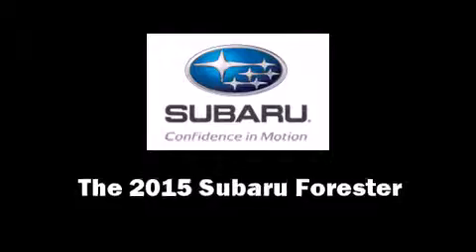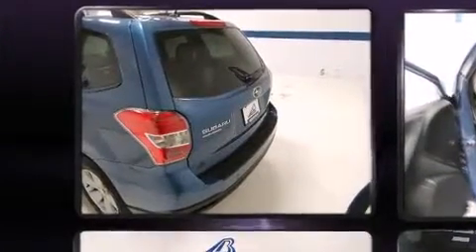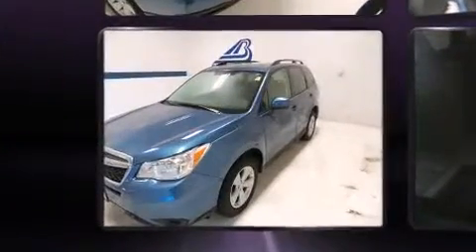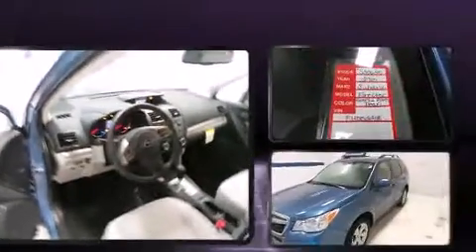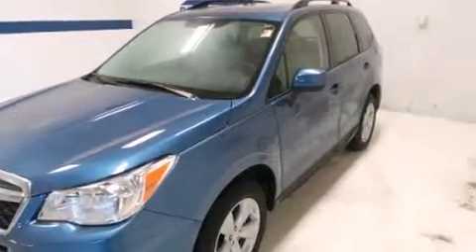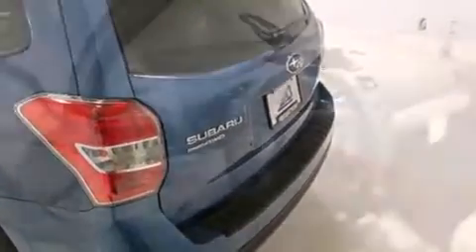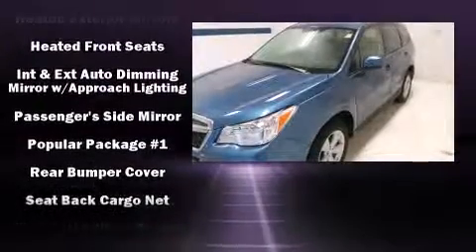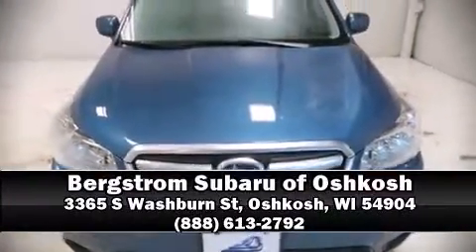2015 Subaru Forester 2.5i Premium w/All-Weather Pkg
The 2015 Subaru Forester. Smooth gearshifts are achieved thanks to the 2.5 liter 4 cylinder engine, and for added security, dynamic Stability Control supplements the drivetrain. A wealth of standard features means that you no longer have to sacrifice. Such as remote keyless entry, adjustable headrests in all seating positions, an automatic dimming rear-view mirror, heated seats, telescoping steering wheel, heated door mirrors, cruise control, and 1-touch window functionality. For drivers who enjoy the natural environment, a power moon roof allows an infusion of fresh air. Subaru ensures the safety and security of its passengers with equipment such as: dual front impact airbags, front SIDE impact airbags, traction control, brake assist, a panic alarm, and 4 wheel disc brakes with ABS. Sophisticated all wheel drive technology maintains a firm grip on the road. We have a skilled and knowledgeable sales staff with many years of experience satisfying our customers needs. We'd be happy to answer any questions that you may have.